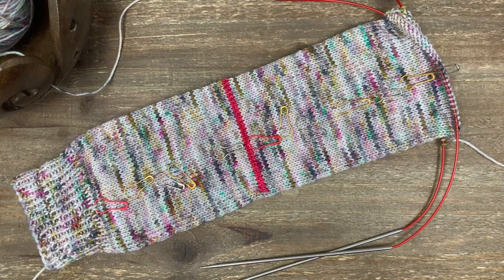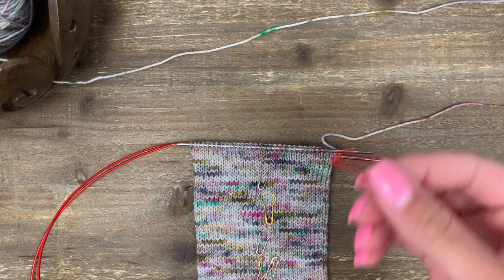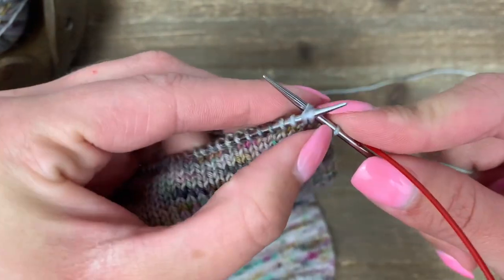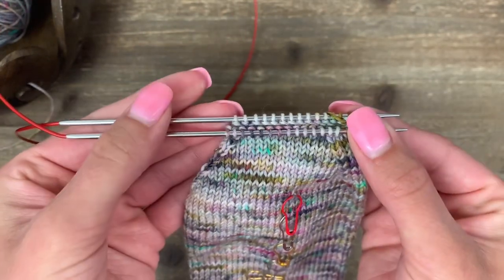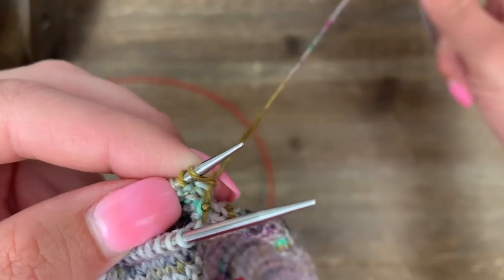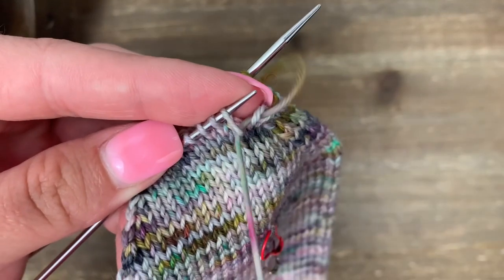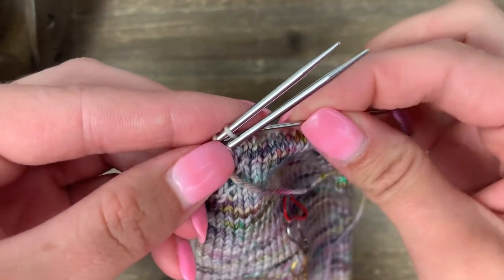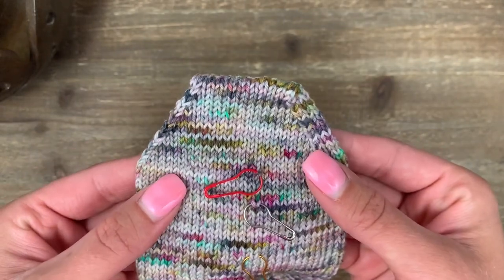Knitty Natty | Tutorials | Cuff Down Socks Part 3: Toe & Kitchener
This sock tutorial is Part 3 of 3.

Cuff Down Sock Part 3 | Toe & Kitchener (this video!)